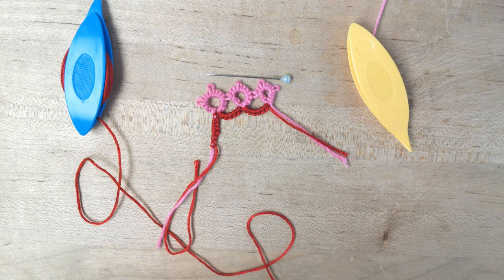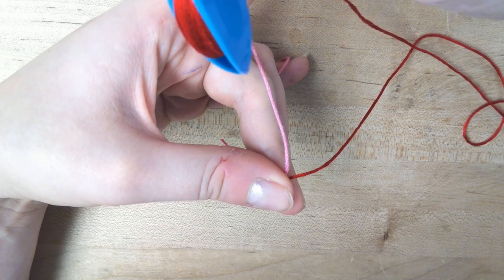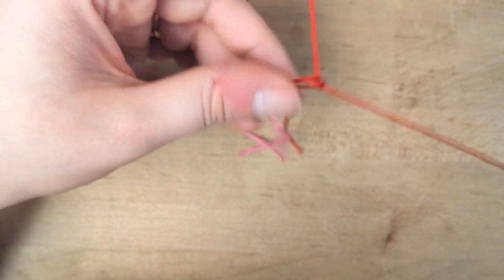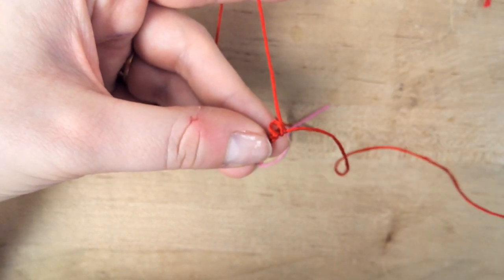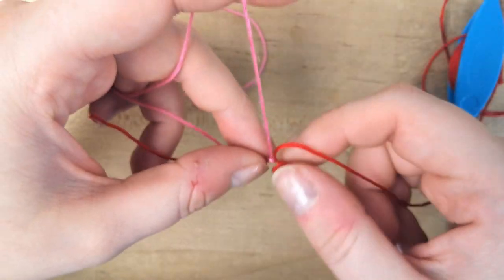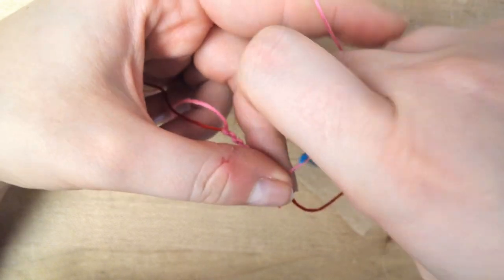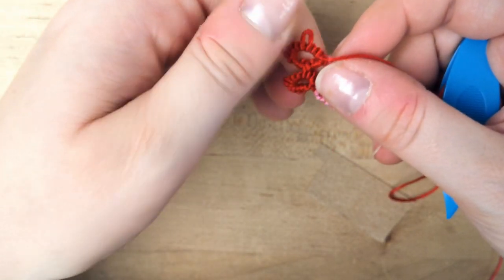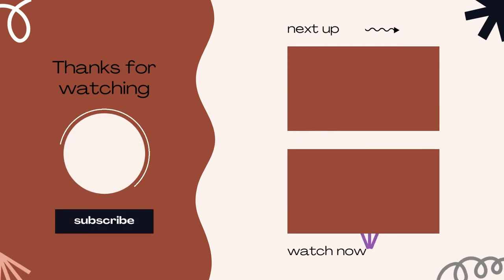Tatting Session 2: Picots & Chains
Learn about Picots, Chains, and how to join them together.